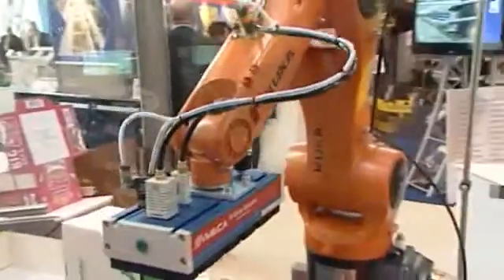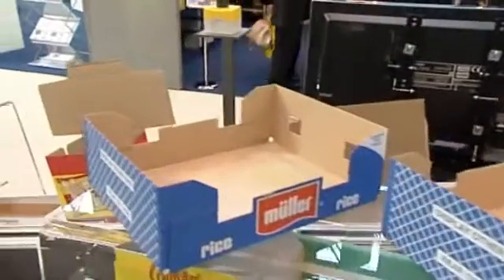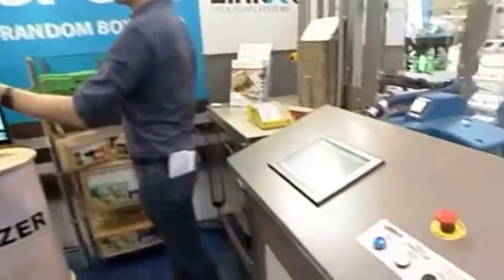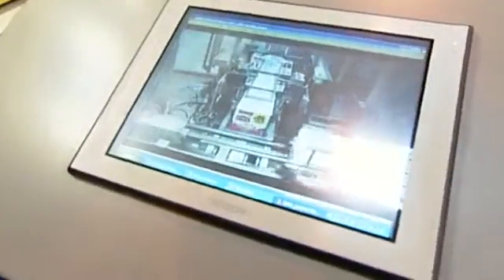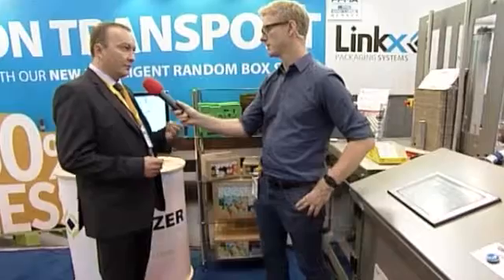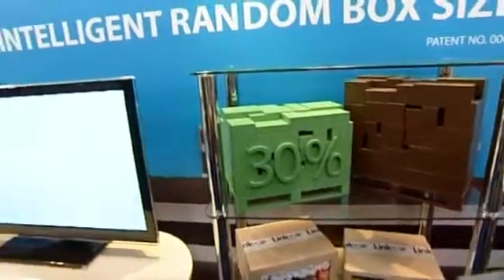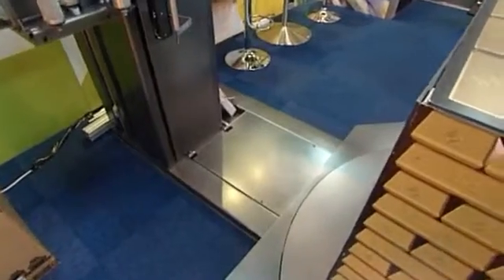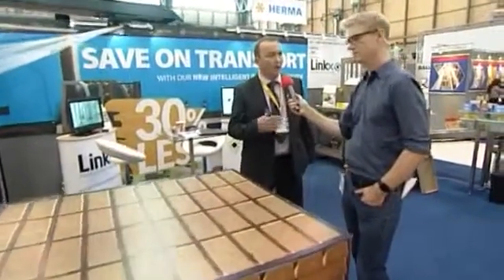PPMA Show 2014 - Linkx Systems Ltd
Linkx Systems joined PPMA TV at the PPMA Show which took place 30 September - 2 October 2014 at the NEC Birmingham to talk about their revolutionary box sizer equipment! Se4e them again at 2015's PPMA Show!